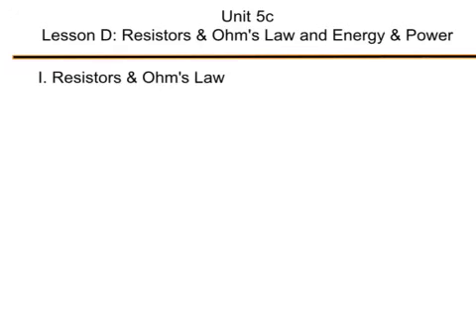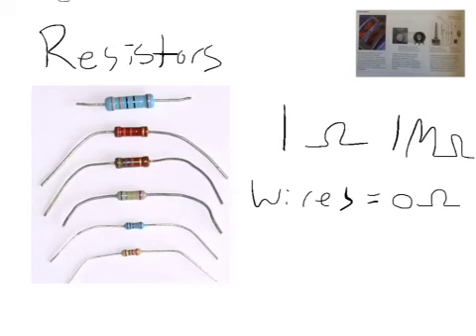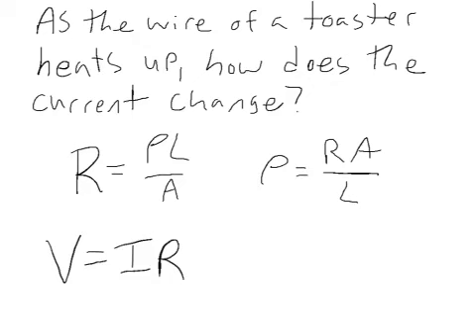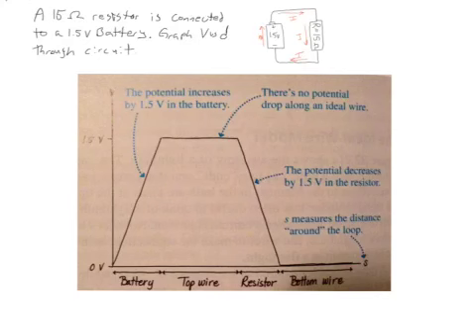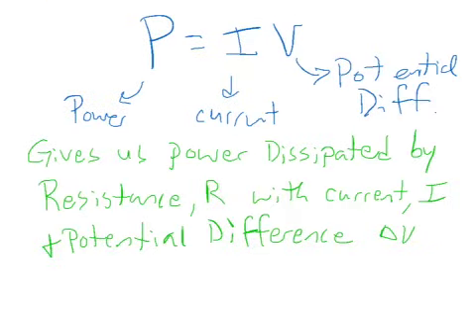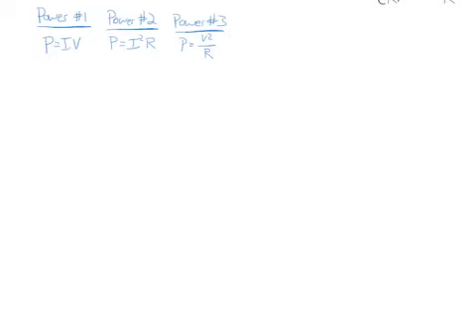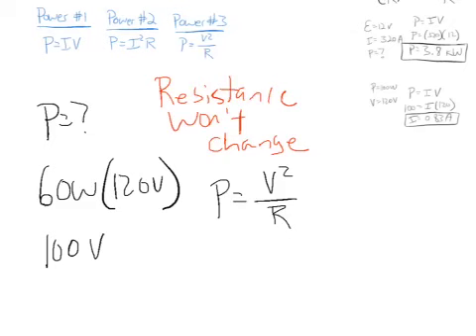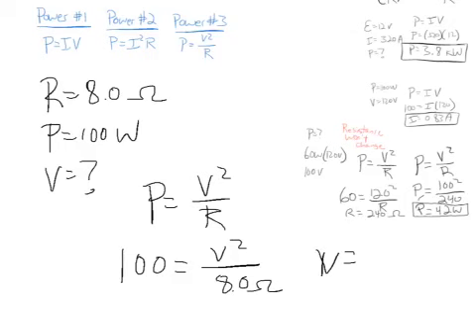Resistors & Ohm's Law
AP Physics Unit 5c Lesson B Video #3 & #4